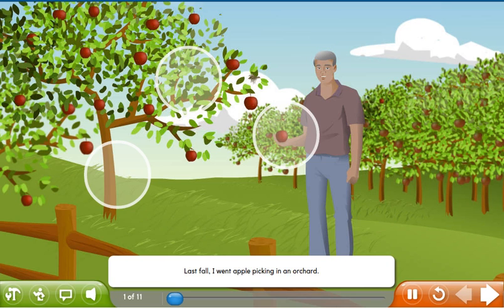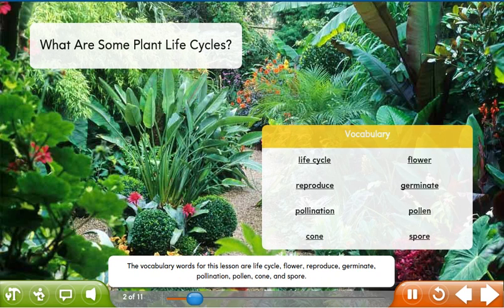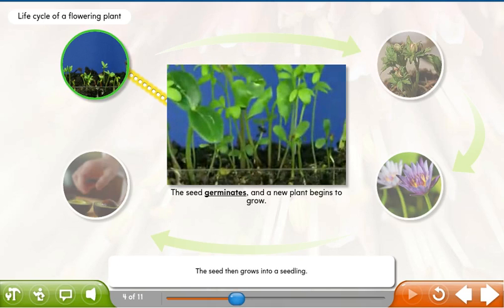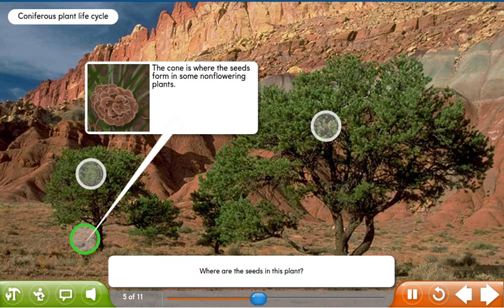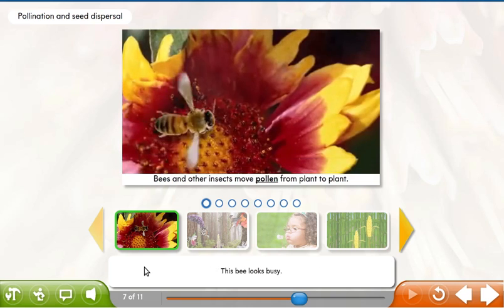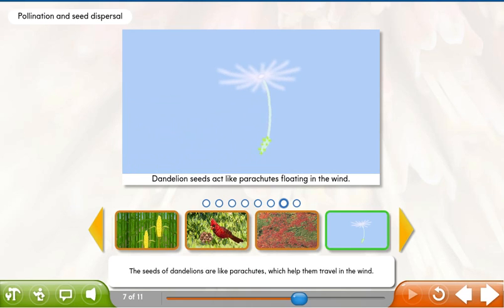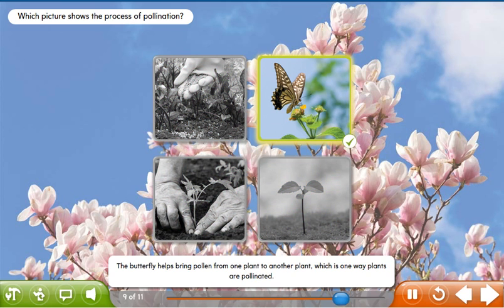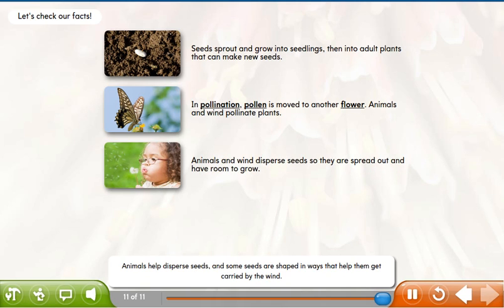Intermediate Phase Science Lesson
A typical Grade 3 Science interactive lesson.